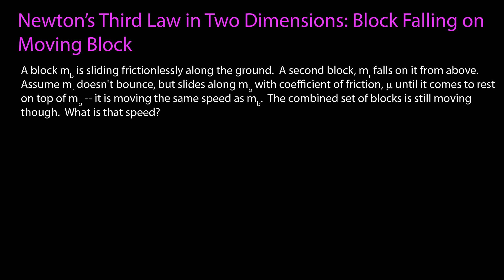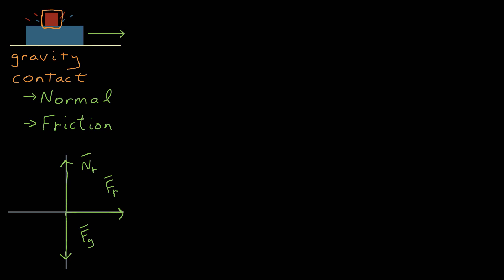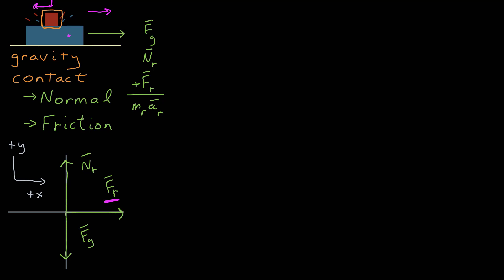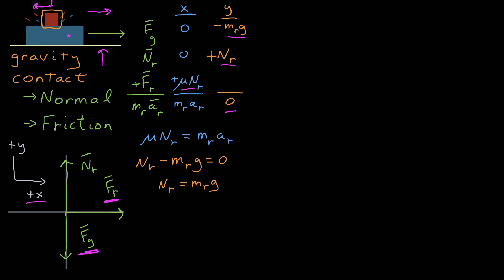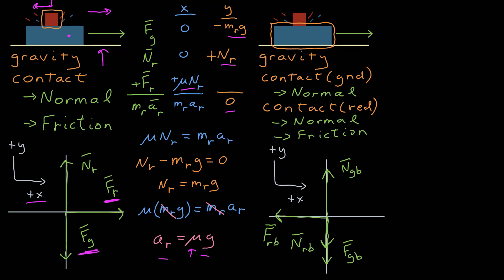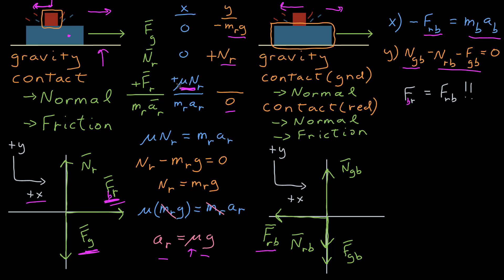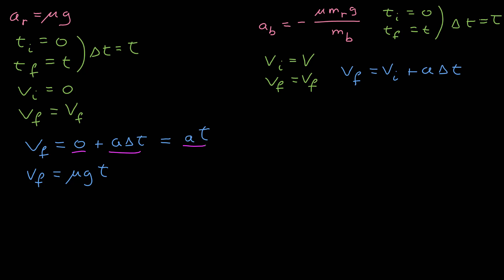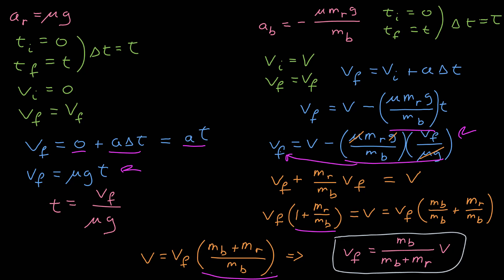Newton's Third Law in Two Dimensions: One block falling on another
An example of Newton's Third Law and a set-up for conservation of linear momentum